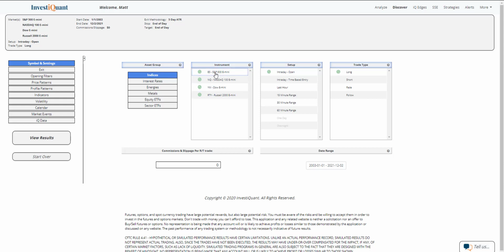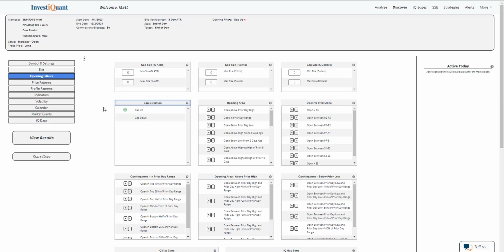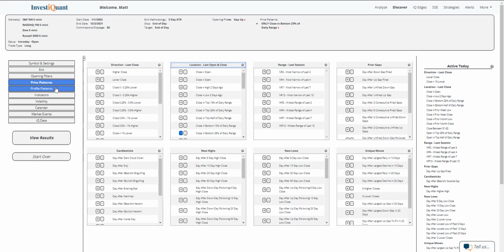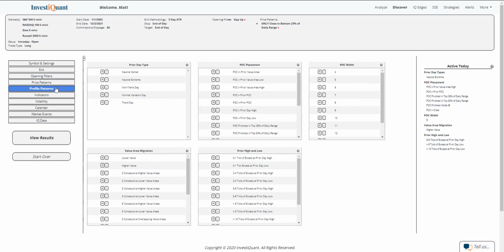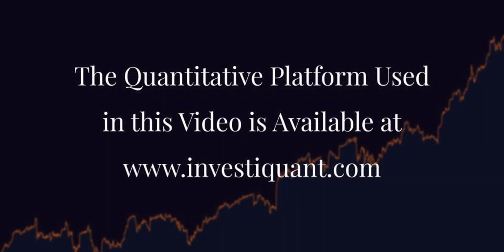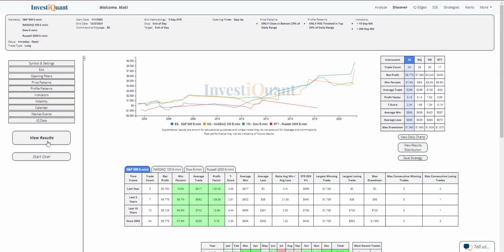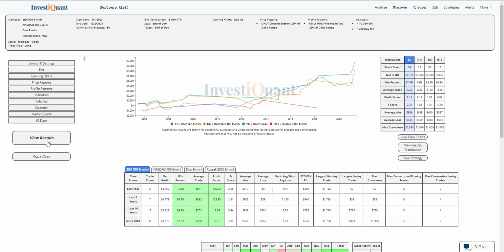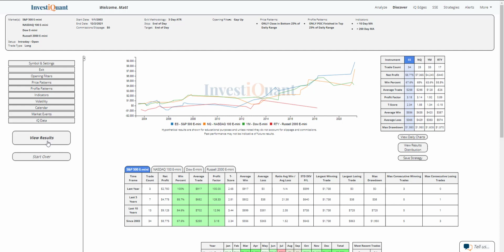The market saw a news-based reversal yesterday and closed at the lows...